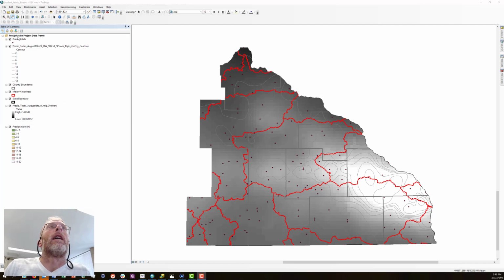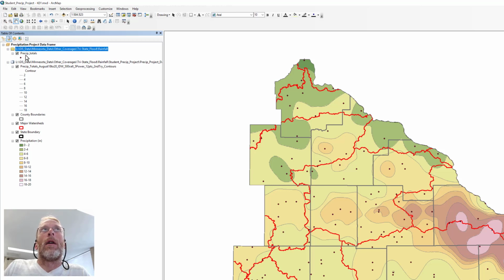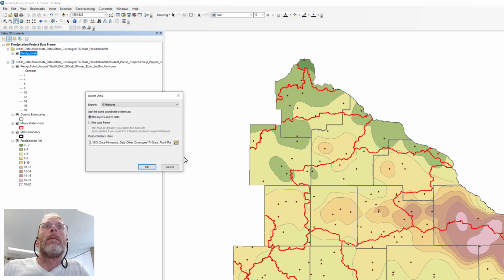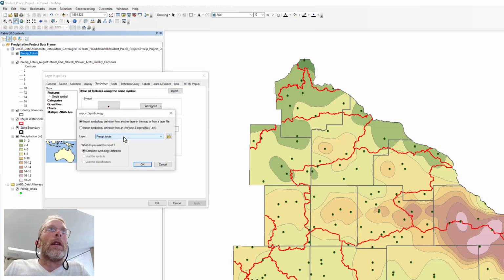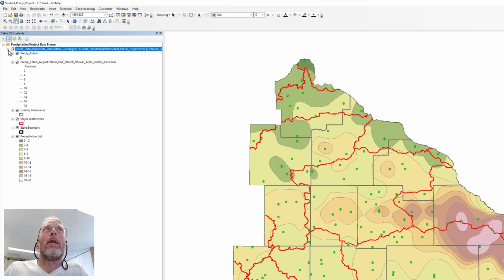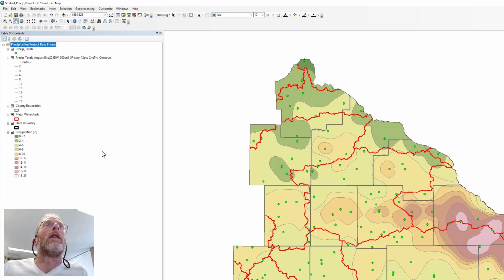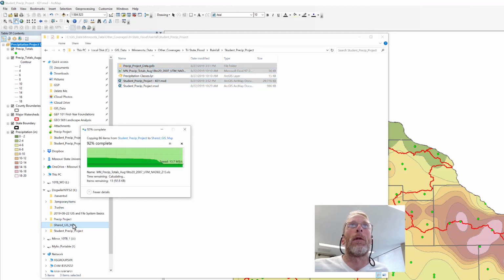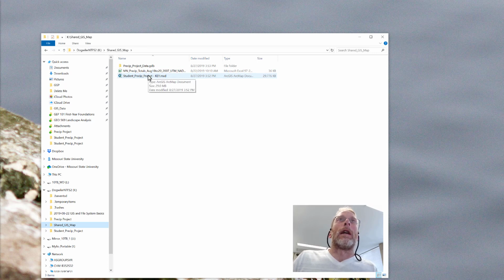Preparing Your ArcGIS Map for Sharing or Submitting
Not sure how to share your ArcGIS project with others or prepare it for submission to your instructor?  Lightning GIS is here to help!  This short video will show you how to prepare and save your GIS map file and the associated data so that it will open correctly on another computer.

Table of Contents:

00:00 - Intro
00:25 - Delete Unneeded Data
01:04 - Consolidate Data to Common Location
02:19 - Import Symbology to Copied Layer
03:43 - Set Relative File Names
04:19 - Open File Explorer
04:42 - Copy Map and Data to New Location
05:13 - Test it on a different computer!